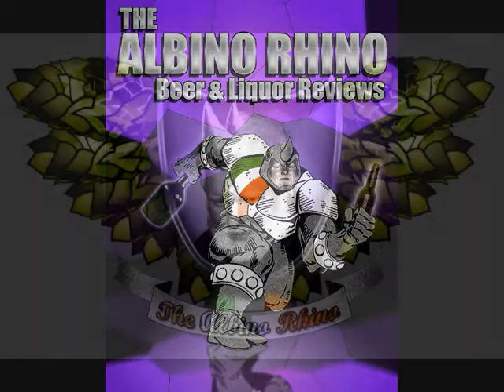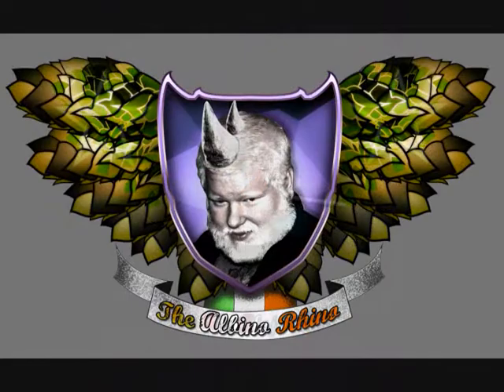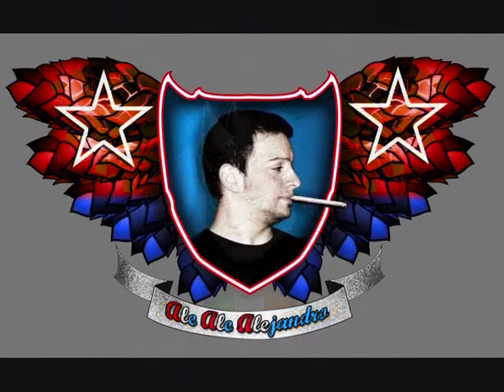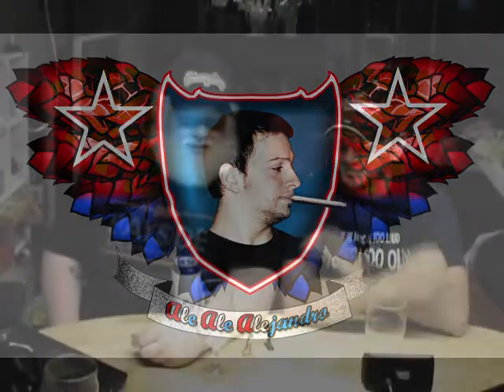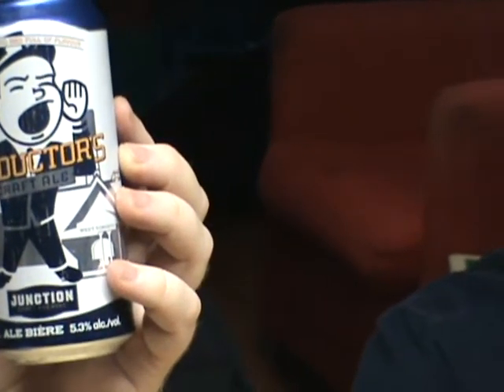Junction Conductors Ale : Albino Rhino Beer Review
Ale Ale Jandro and the Rhino take a look at the Junction Craft Breweries one and only beer currently available for sale at the LCBO...I really enjoyed the Kolsch so here is hoping for something special.